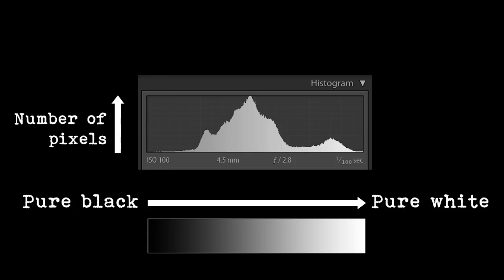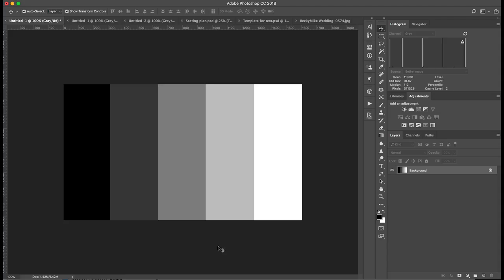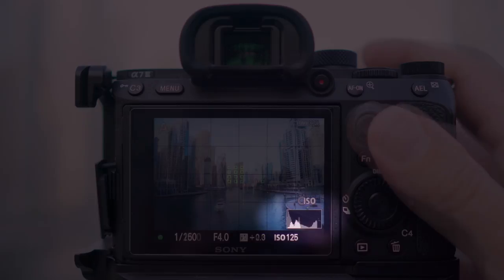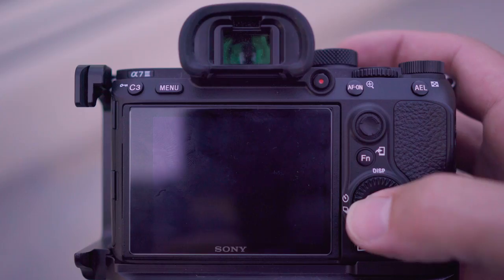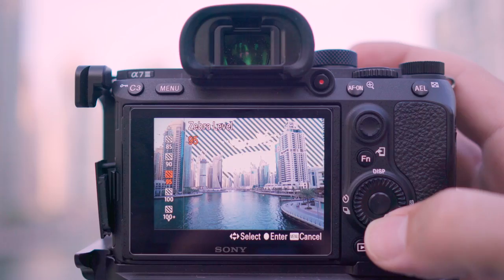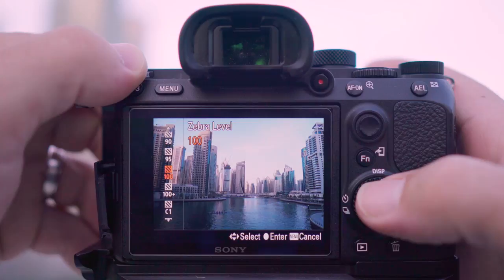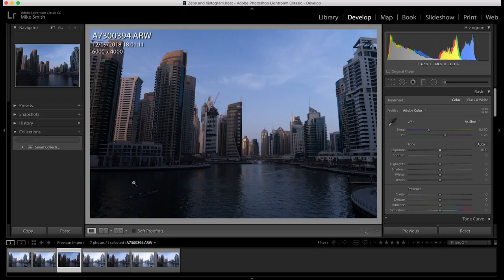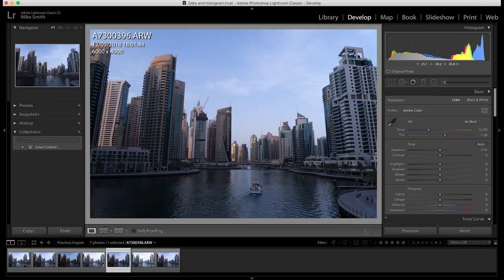Histogram vs Zebras - setting your exposure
This week I'll show you the two ways you can set your exposure by showing you zebras and the histogram. I also do little test to see which setting works best for zebras on the sony a7iii. For the test, go to 04:02.

Once you learn how to use these tools, you'll be able to easily take better photos with your camera by not over exposing the highlights in your photos.

DSLR's only have the option of histograms, whereas mirrorless cameras give you both the histogram and zebra functions. SO no matter which camera you have, you can take advantage of these tools to expose your photos properly.

Thanks

Mike